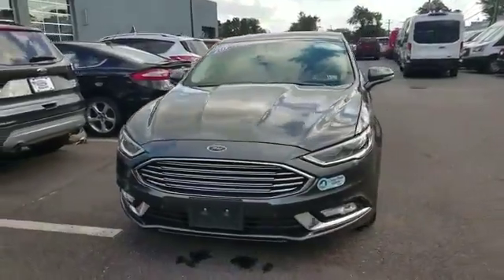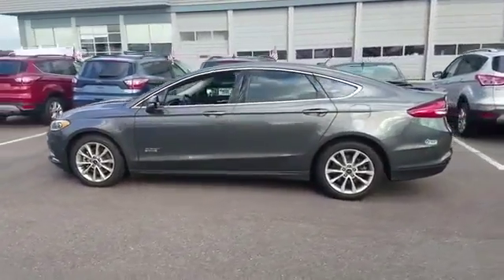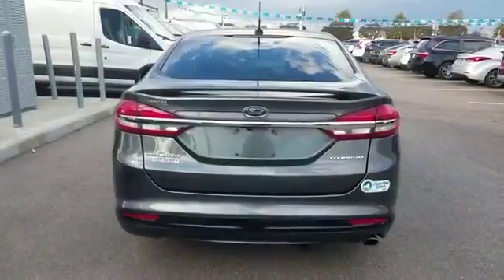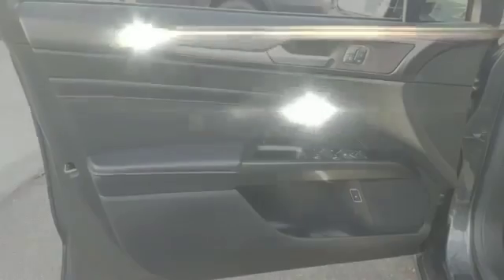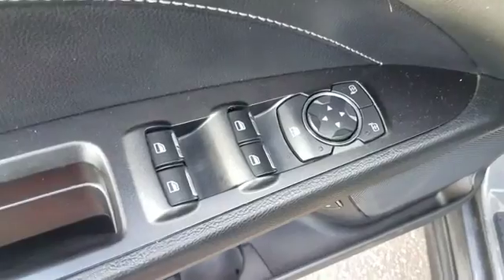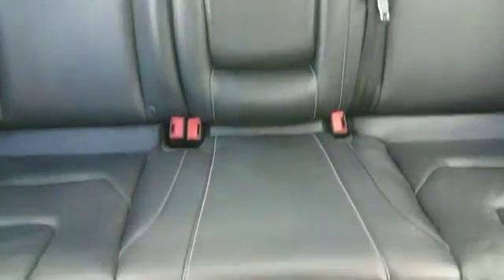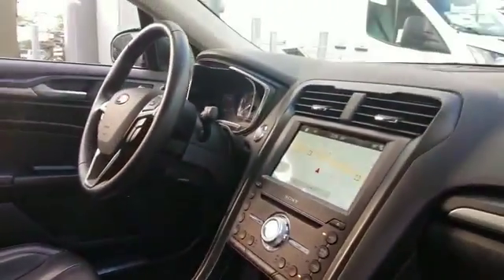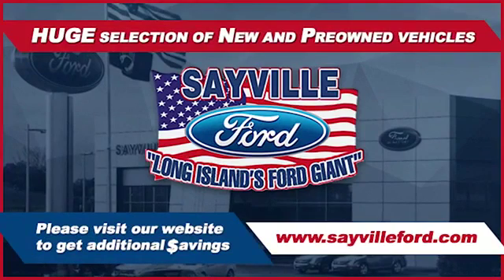2017 Ford Fusion Energi Titanium Sayville, Patchogue, Smithtown, Bay Shore, Port Jefferson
2017 Ford Fusion Energi Titanium Sayville, Patchogue, Smithtown, Bay Shore, Port Jefferson